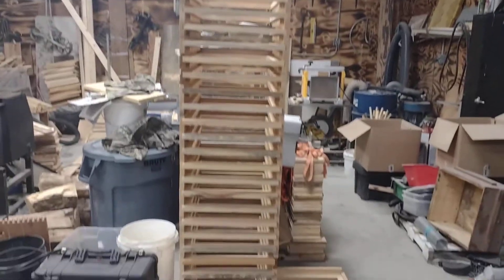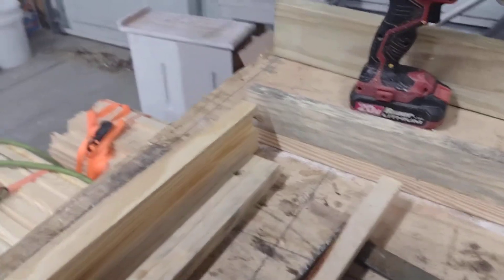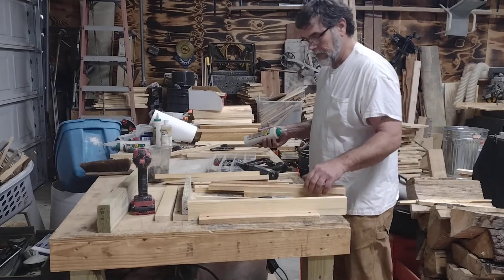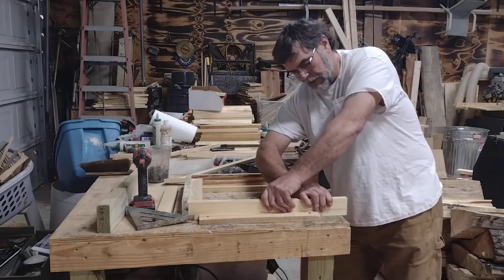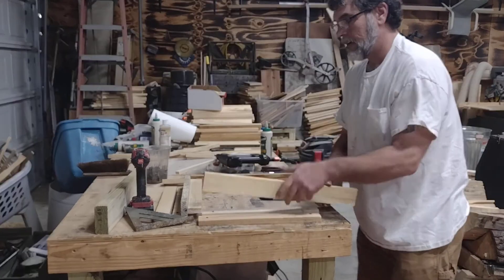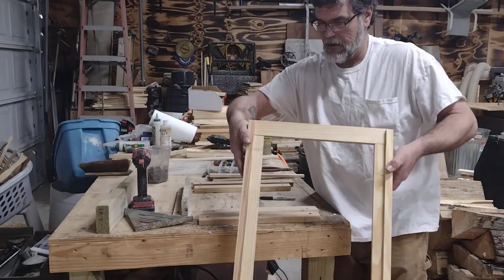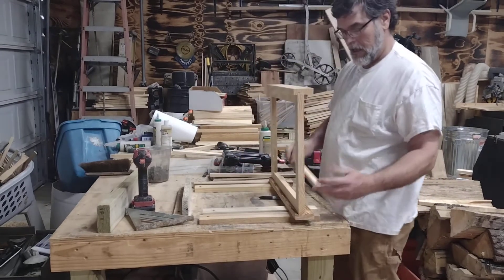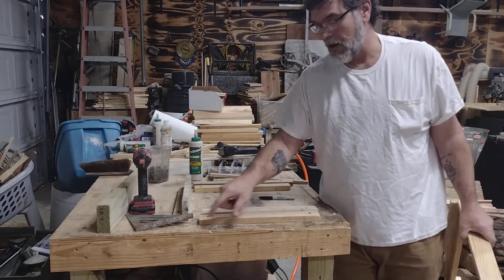Bee hive screened bottom boards step 4 added a jig